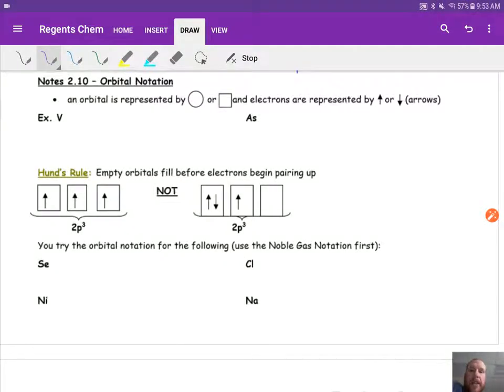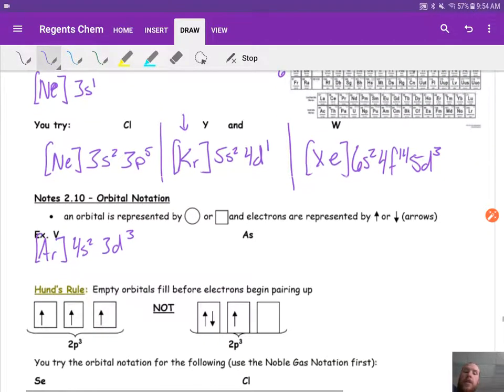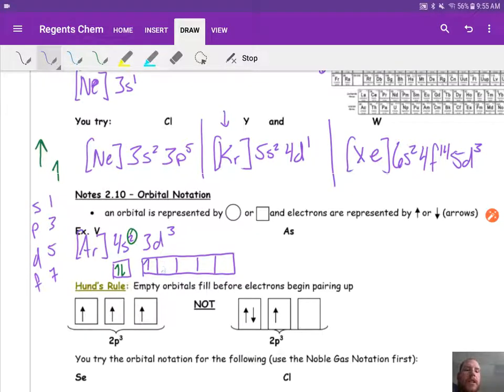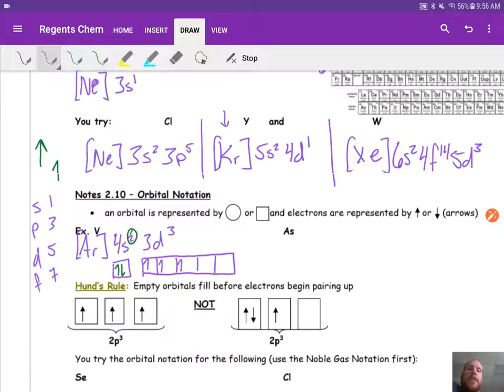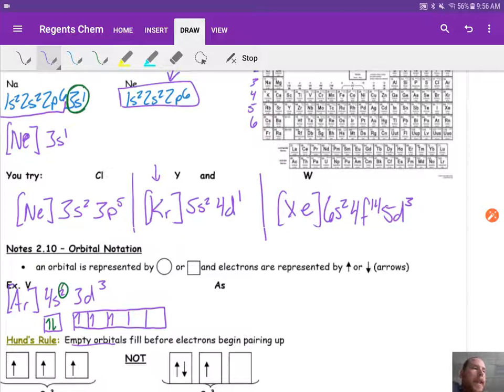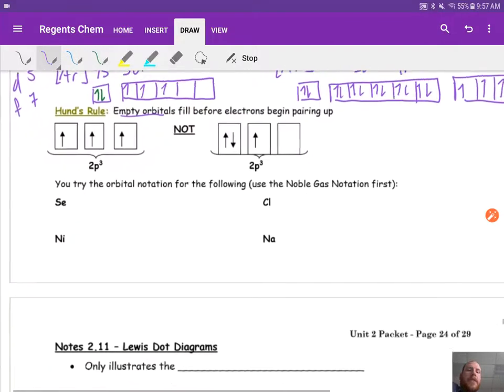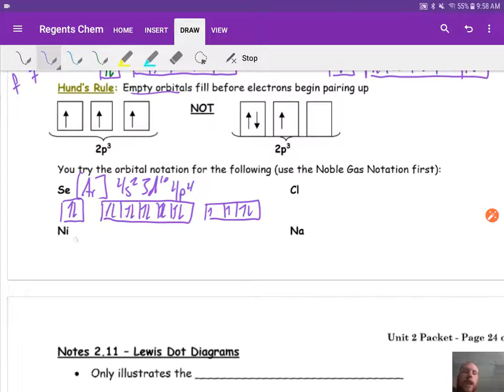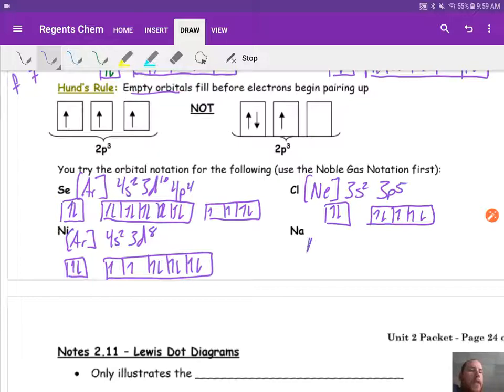2.10 Orbital Notation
Discussing how to draw the orbital representation for valence electrons